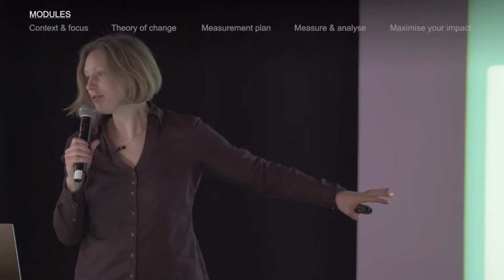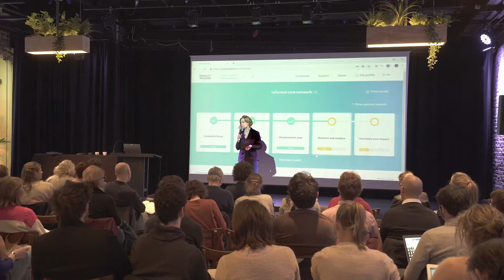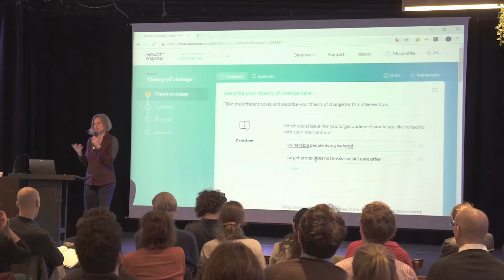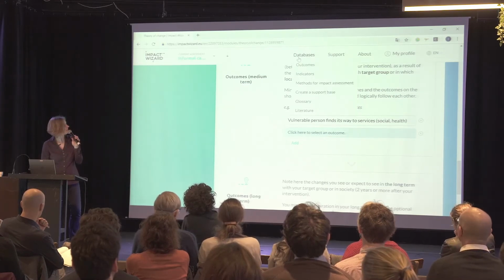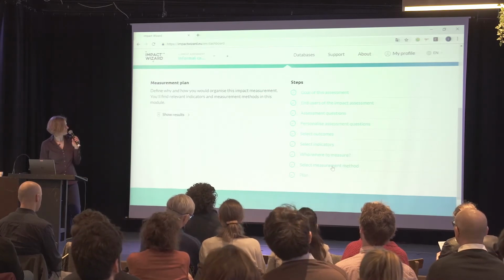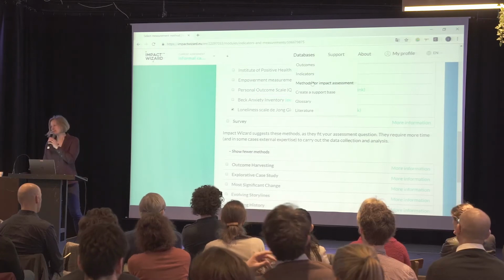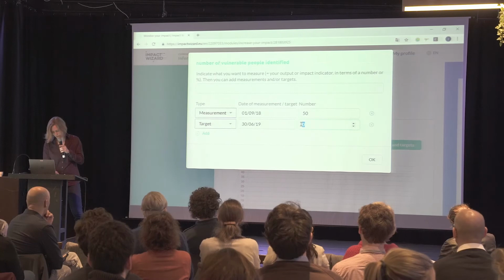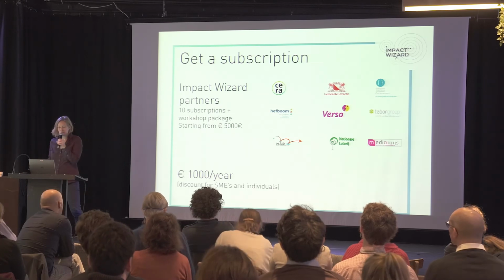Demo Impact Wizard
Demo of the online tool Impact Wizard, the tool that helps  you through your first and future impact assessments.

Theory of change - Survey module - Monitoring tool - Print reports -
White label option - Available in ENG, FR, NL

Presentation on impACT conference, Brussels, March 25-26th 2019

1:07: Overview
2:24: Example case
3:12: Theory of change - outcomes database - print report
6:27: Measurement plan - indicators - measurement methods
7:45: Measure & analyse - survey module
8:39: Impact monitoring
10:24: White label / Custom label
10: 53 Group subscriptions
11: 27 Try it for free